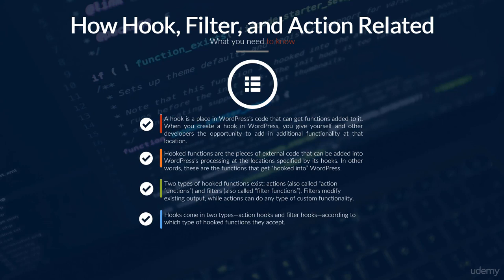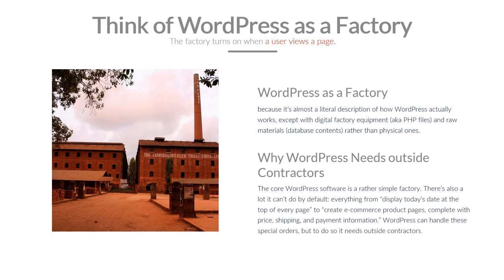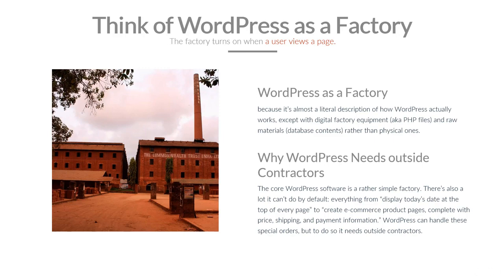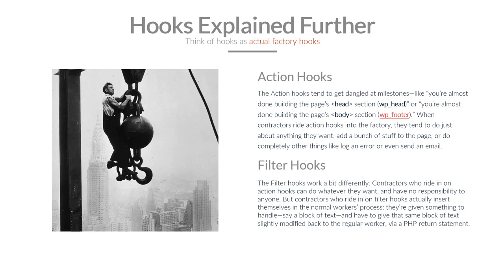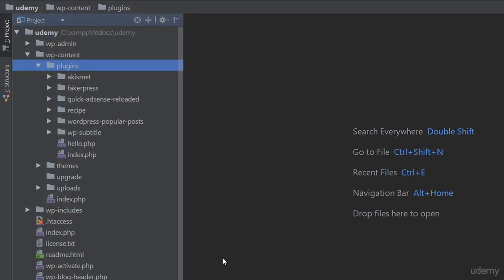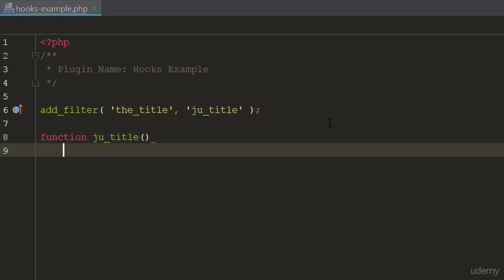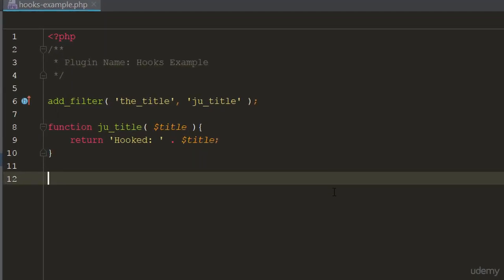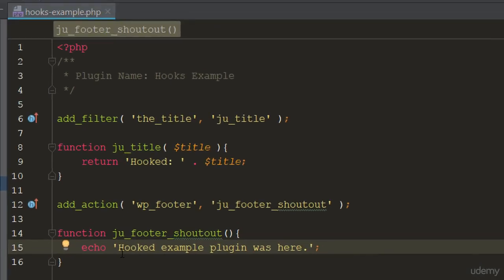035 WordPress Action Filter Hooks